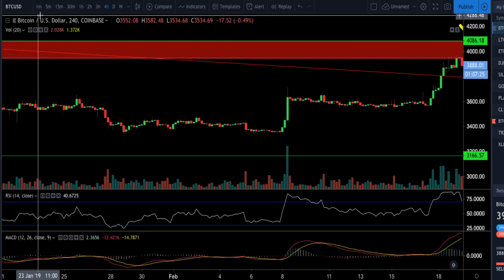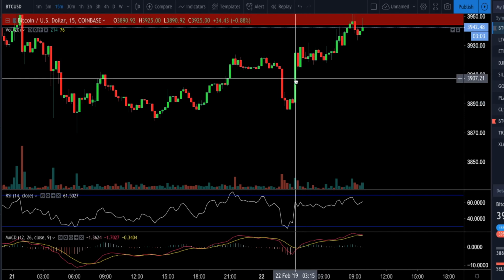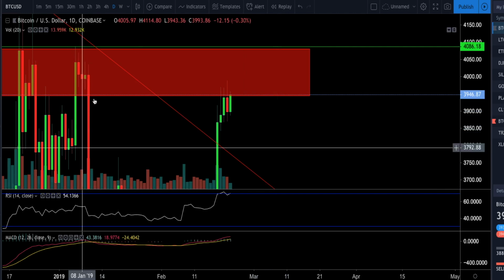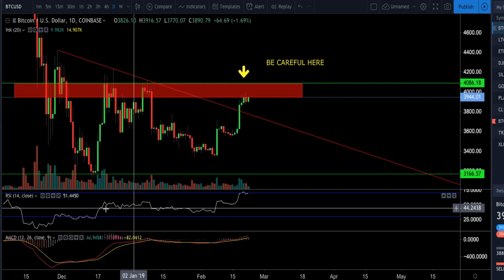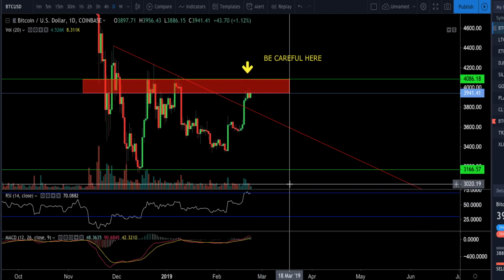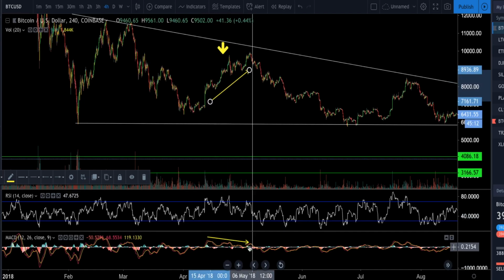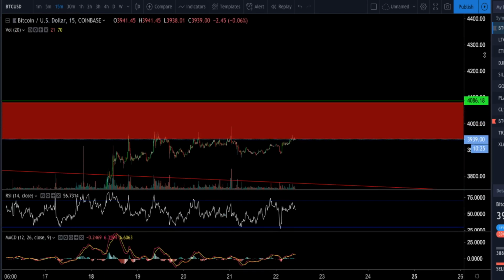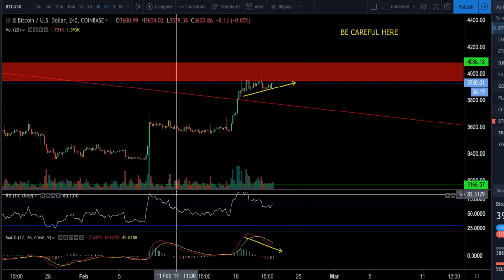HOW TO READ CHARTS BASICS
BITCOIN LITECOIN ETHEREUM ANALYSIS DJI S&P CANDLES INDICATORS STOCKS STOCK